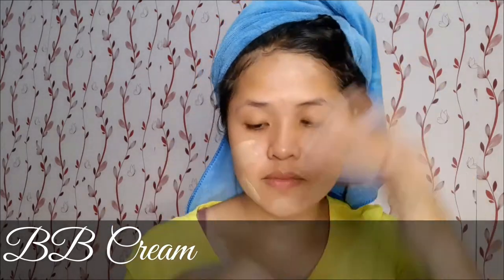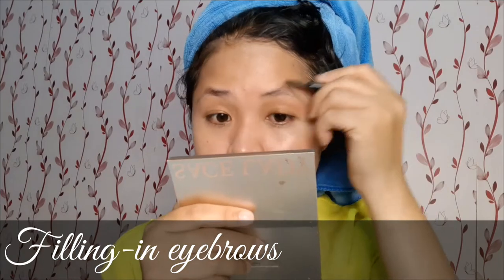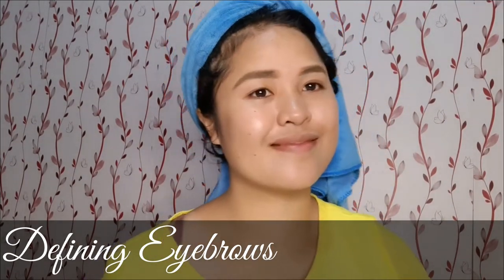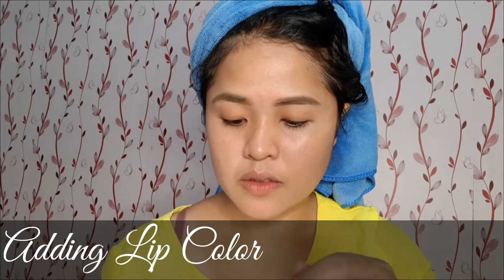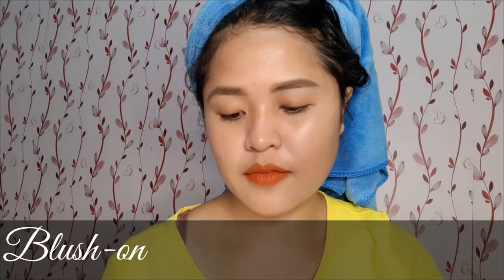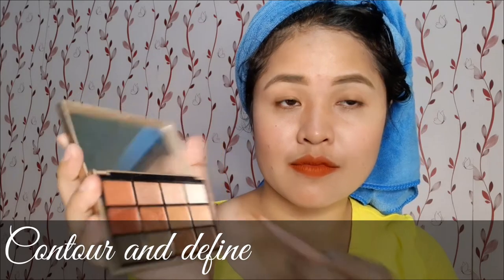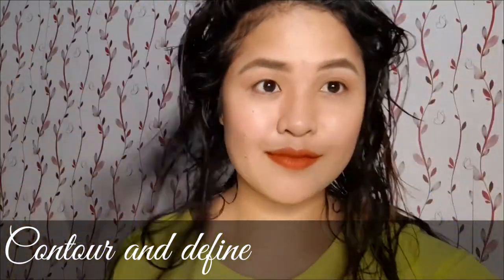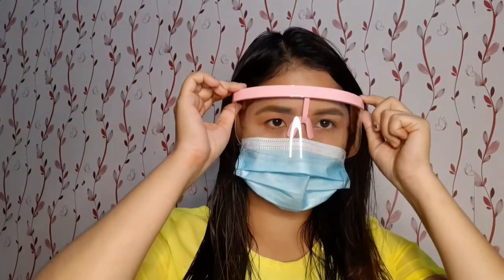How I Prepare for Work as a Teacher in 2020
Hello everyone! A teacher often undergoes scrutiny in words, actions and even our looks. Thus, I, as a teacher must prepare myself everyday to avoid at least the latter.
I am sharing to you how I prepare myself physically in the year 2020.

MAYBELLINE BLUSH (CORAL) - couldn't find the product anymore. I think it is faced out.